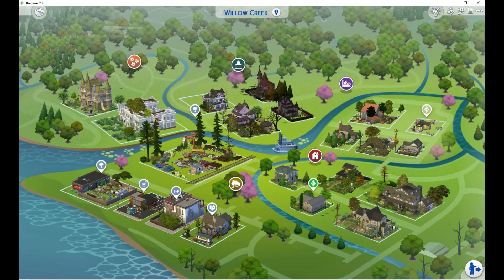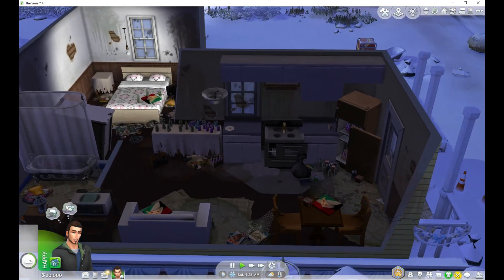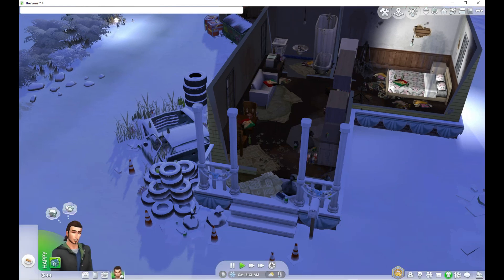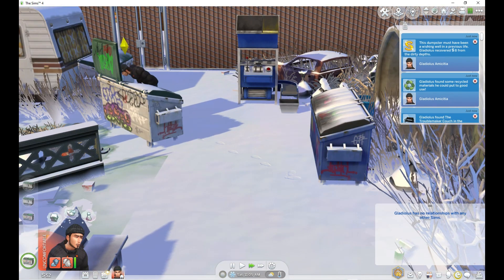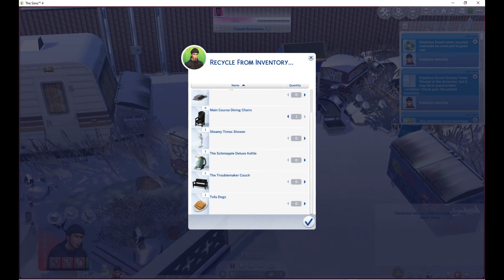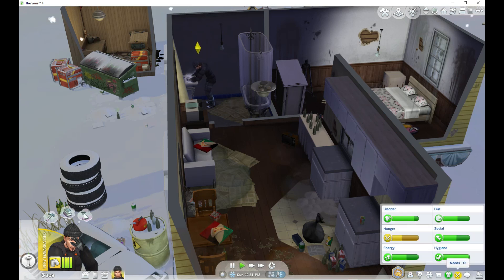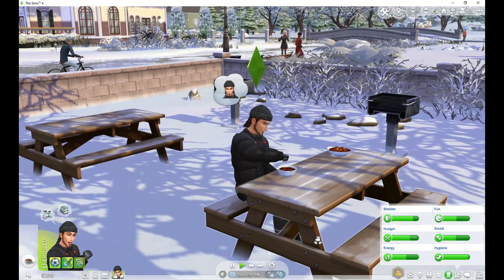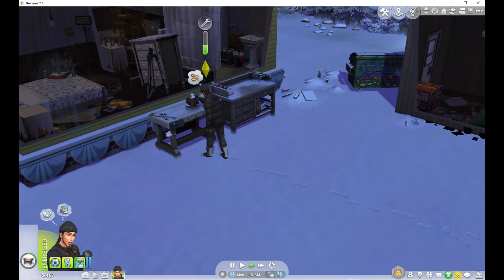New Sim Moves to Creepy Abandoned Town –Is It More Than He Bargained For? Sims 4 Let's play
Desolation Town 2- A new member of the town!

Join me as I restore this town to a booming community!

Rules:
-Start with one sim or family.
-Enable Neighborhood Stories.
-While playing with your household allow the empty houses to be filled.
-Play with each new family in rotation for 24 sim hours and then move on to the next one. Each household starts with $0 money.
-Each time you play a household remove 25 pieces of trash or overgrown yard. You can keep the money from sold items (we sold them on Social Bunny Marketplace). Once your house and yard are cleaned up you can start renovating or cleaning up the public spaces.
-Your sim cannot get a job unless they have autonomously got one on their own.  If your sim hasn't found a job on their own, work on their aspirations.
-Keep playing until all your houses are renovated and the town is fixed.

Houses from the gallery I used:

Thank you so much for these builds!

Park- Life is Strange Junkyard- DE1404SOUZA
Abandoned Castle- MarciaAugusta
Abandoned Mansion- Hamar_netto
Abandoned Mansion- Weanty
Trash Fairy Victorian 25K- Goblindolly
Abandoned Victorian House- BigBadPandah
Haunted Victorian House- TS4_Geek
Abandoned House- MikeSim01
Abandoned House- Mag_Michel
Abandoned House- ndls2008
Abandoned House- Innocent_Prime64
Abandoned House- Amandoche38
Abandoned House- riri_sulsul
Abandoned House- Tavarjo
Abandoned House- Silwester2016syl
Abandoned House- Sir_Lyriqz
The Abandoned House- sillmore
Junkyard Dump- redhaiku
Abandoned Bar- mailjeevass
Willowcreek Abandoned Gym- pawglam1
Abandoned Library- matty0824